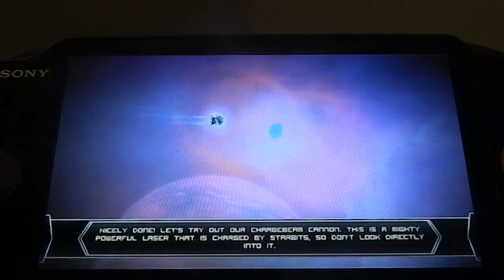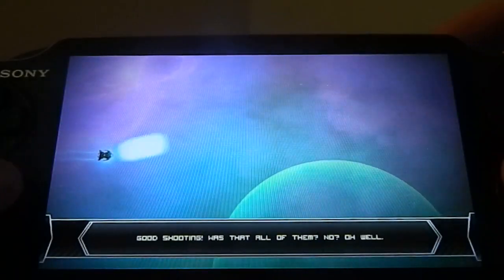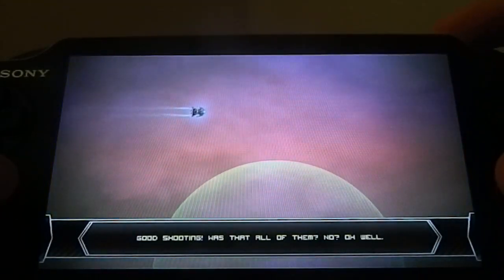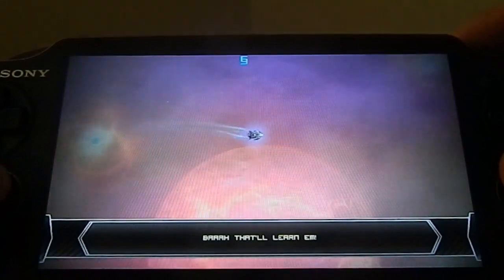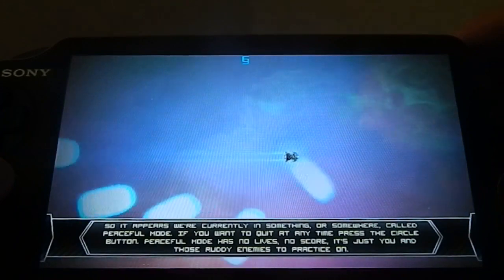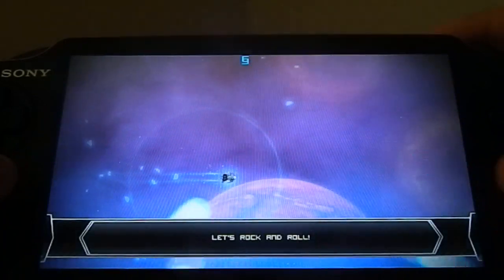Big Sky Infinity PS Vita Gameplay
I play big sky infinity on the ps vita